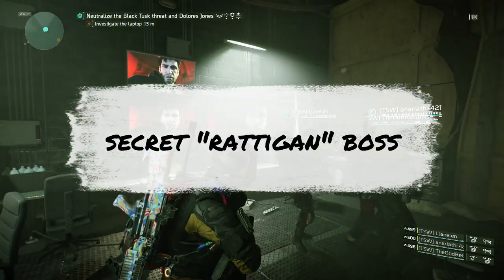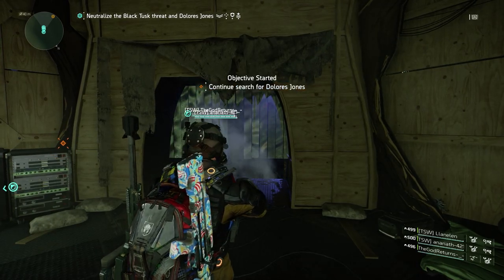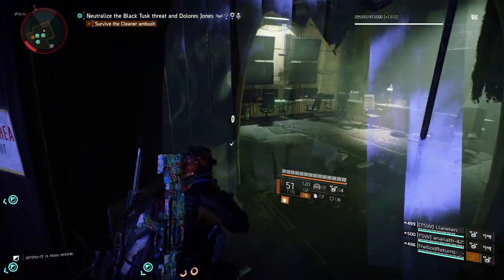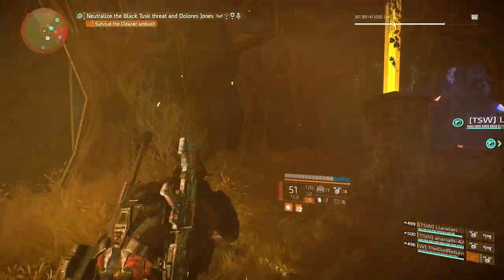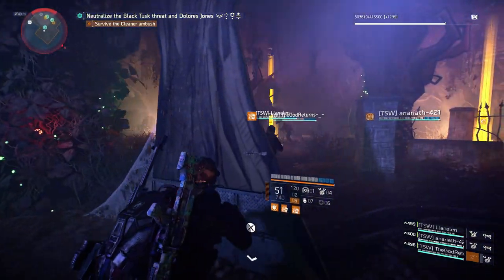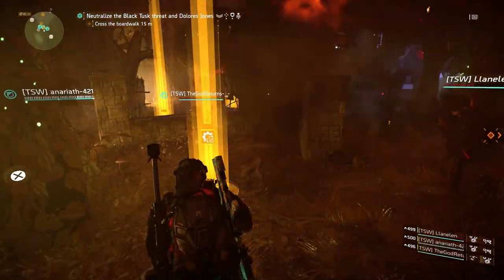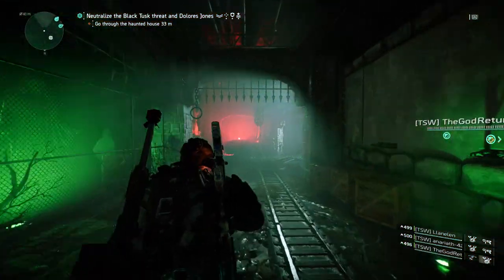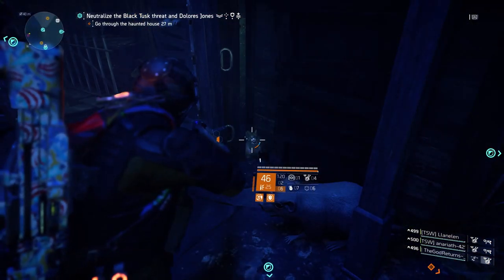Coney Island Secret Boss "Rattigan" | The Division 2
In this video I show you how to spawn a secret boss called Rattigan on Coney Island. This has to be done on the Amusement Park mission, and you must shoot four rats with glowing red eyes to spawn in Rattigan with the Cleaner ambush. A huge shout out to the Unite Discord Server above, go and check them out.

How Best to Support Me